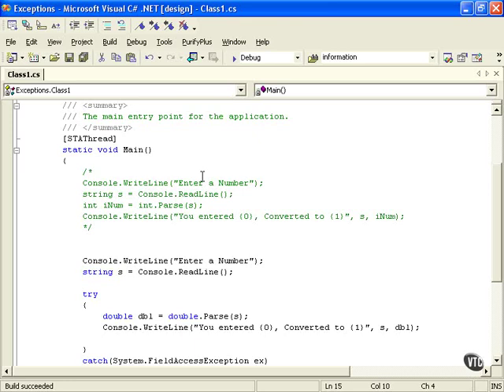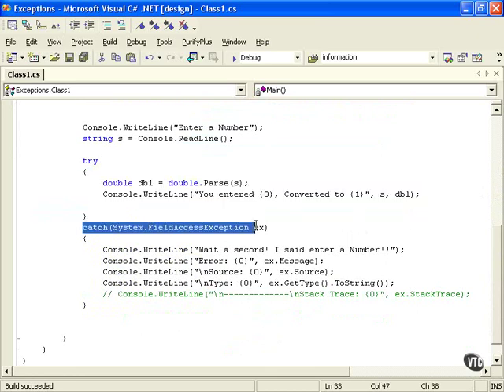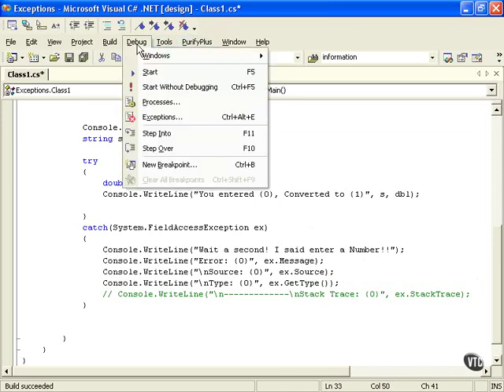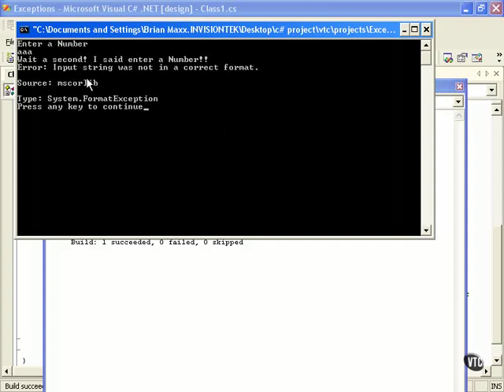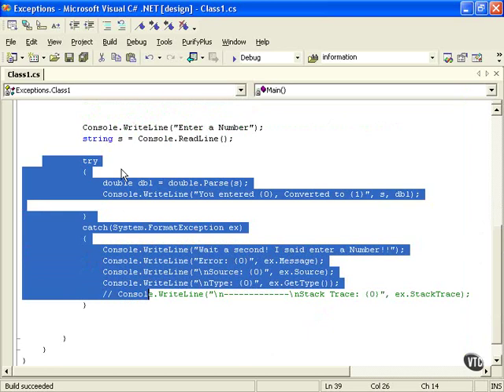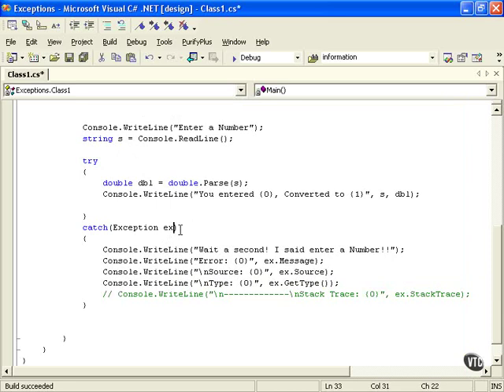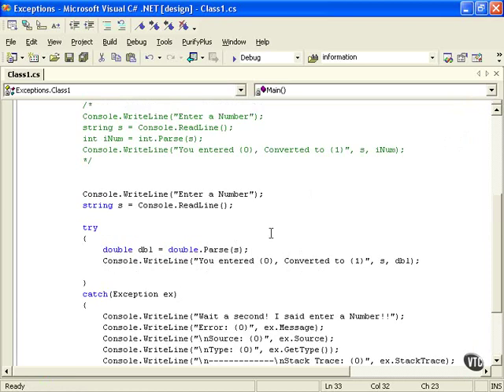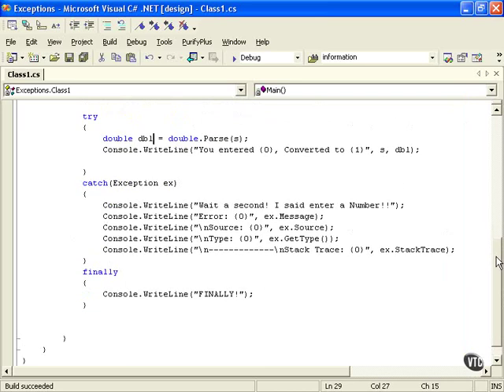net8 Lesson10 trycatch & finally